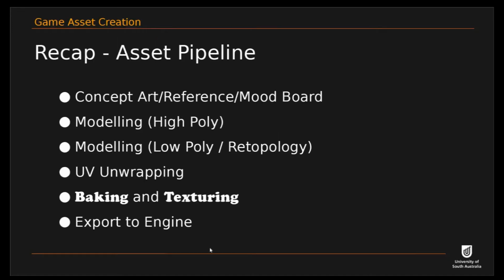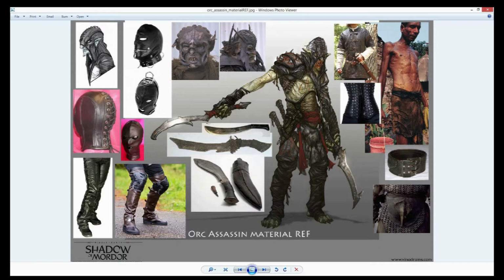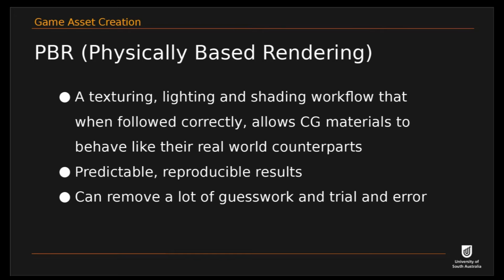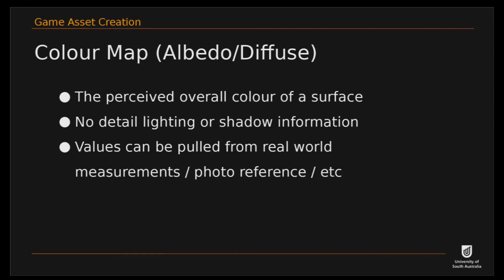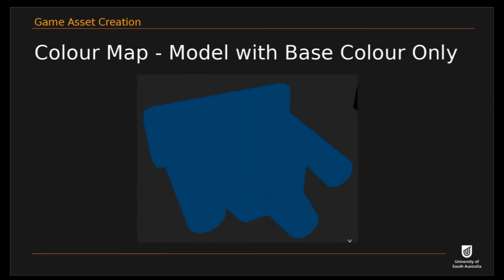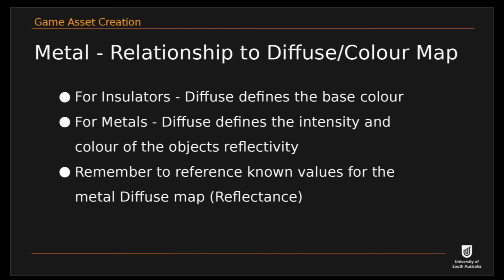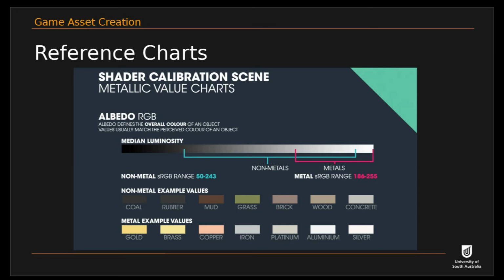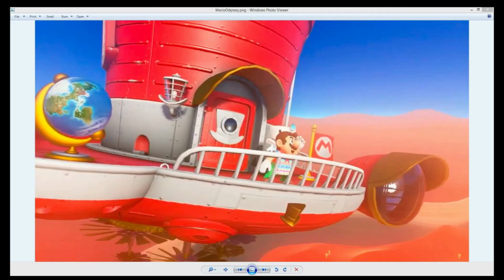GAC Lecture Week 07